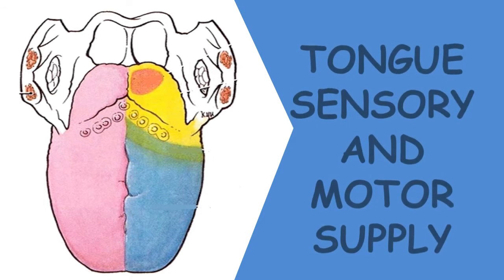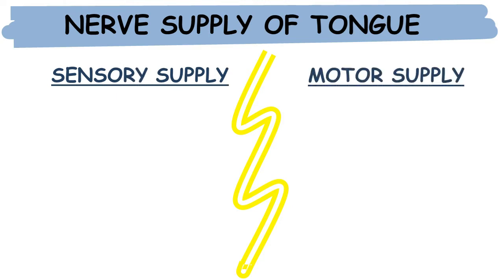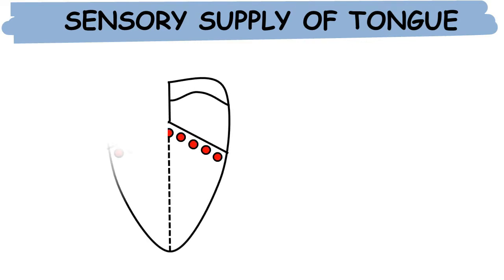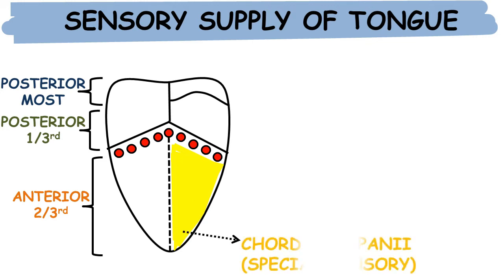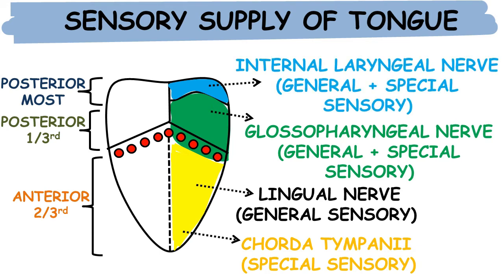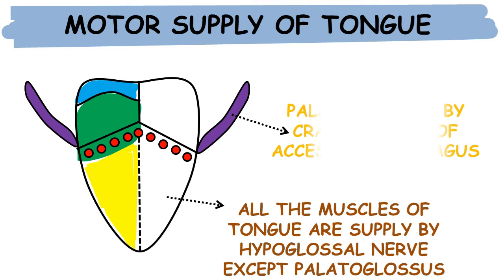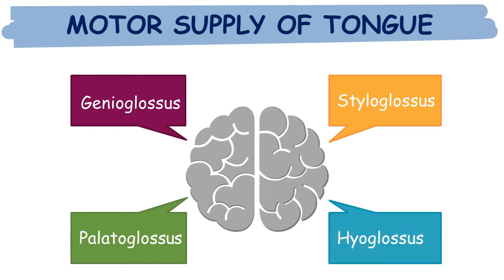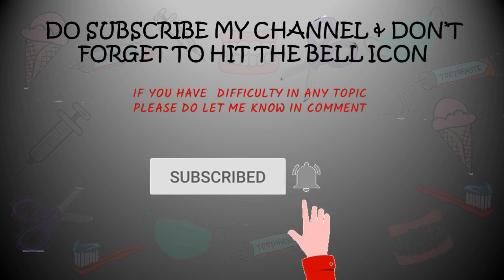TONGUE SENSORY AND MOTOR SUPPLY || HUMAN ANATOMY || NERVE SUPPLY || DENTAL CLASSES BY DENTAL CAFE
SENSORY SUPPLY:
~Lingual nerve
~Chorda tympani
~Glossopharyngeal  Nerve
~Internal laryngeal Nerve(or vagus)

MOTOR SUPPLY:
~Cranial root of accessory via vagus nerve
~Hypoglossal nerve

IF YOU HAVE DIFFICULTY IN ANY TOPIC PLEASE DO LET ME KNOW IN COMMENT SECTION